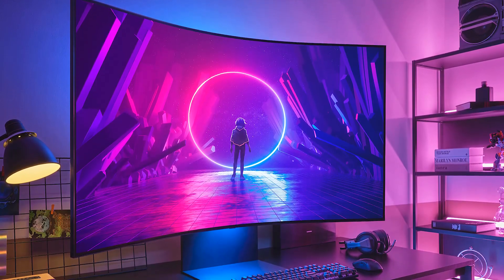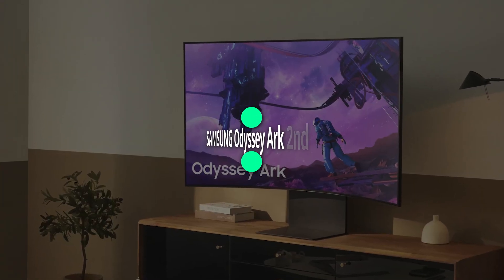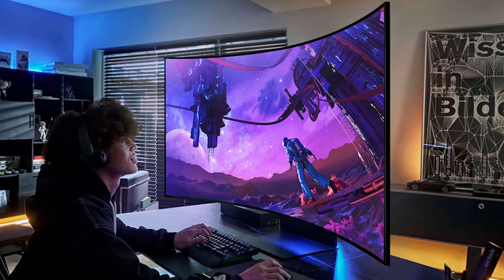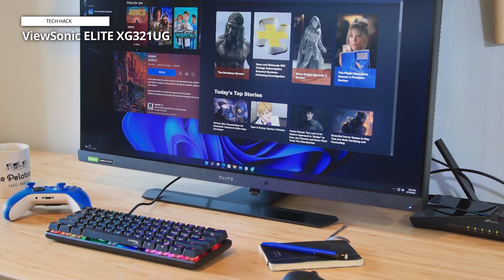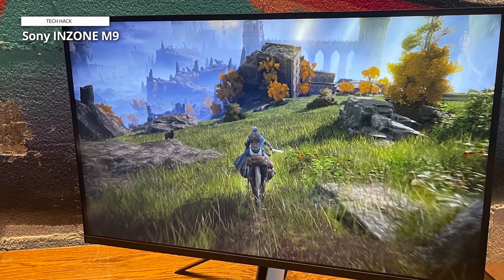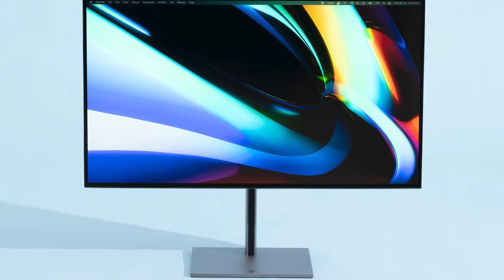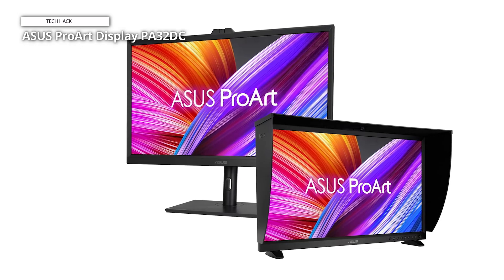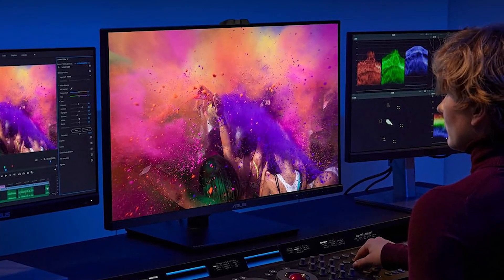🖥️Best 4K Monitors of 2024: Pixel Perfection🖥️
🎯 SAMSUNG M70B
🎯 SAMSUNG Odyssey Ark 2nd Gen
🎯 ViewSonic ELITE XG321UG
🎯 Sony INZONE M9
🎯 HP Z32k G3
🎯 ASUS ProArt Display PA32DC

⏲️TIMESTAMPS⏰
00:00 INTRO
00:12 SAMSUNG M70B
01:26 SAMSUNG Odyssey Ark 2nd Gen
02:34 ViewSonic ELITE XG321UG
04:00 Sony INZONE M9
05:26 HP Z32k G3
06:41 ASUS ProArt Display PA32DC

Hi everyone, and welcome back. We're exploring 4K displays today and bringing you the best possible visual experience. Get ready to discover the best choices for 2024 that revolutionize performance, color, and clarity.

⚡ SAMSUNG M70B

First up, we have the SAMSUNG 32" M70B Series 4K, which is our all-time favorite. This screen has everything you could possibly need. With this Smart Monitor, you can work, watch, and communicate without requiring a separate PC connection.

The second item on the list is the SAMSUNG Odyssey Ark 2nd Gen. This 55-inch screen provides an image that overwhelms your senses, resulting in an adrenaline-fueled experience; And this is further enhanced by 1000R curvature to wrap around your field of vision for maximum immersion. With a refresh rate of 165 Hz, latency is eliminated for incredibly fluid action.

⚡ ViewSonic ELITE XG321UG

The ViewSonic ELITE XG321UG is the next product in line. The XG321UG does not compromise on visual quality in any way. The IPS panel and the Asus share the same Mini LED 1152-zone lighting. Peak output in HDR mode is listed at 1,400 nits, however I used a window pattern to test nearly 1,700 nits.

⚡ Sony INZONE M9

The Sony INZONE M9 4K comes next. A display for a computer made by Sony? There are plenty of aficionados who are too young to recall that. One of the most affordable 4K monitors with a full-array local dimming LED backlight is the U27M90. It produces some incredible HDR contrast with 96 zones.

⚡ HP Z32k G3

The HP Z32k G3 4K is next. Because of its excellent color coverage and accuracy, the HP Z32k G3 USB-C Display is a productivity monitor with some artistic flair that can handle jobs like working with video and web-based art with ease. This is the first HP monitor to use IPS Black, a kind of in-plane switching technology that renders far deeper blacks than conventional IPS, so practically doubling the contrast ratio.

The last but certainly not least option is the ASUS ProArt Display 31.5" 4K. This PA32DC is a professional display in every way; it surpasses 100% coverage of DCI-P3, 111% was the test result I recorded, and it qualifies for DisplayHDR 400, making it one of the brighter OLEDs available in the computer genre.